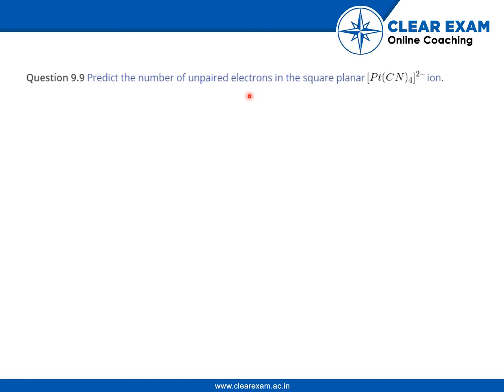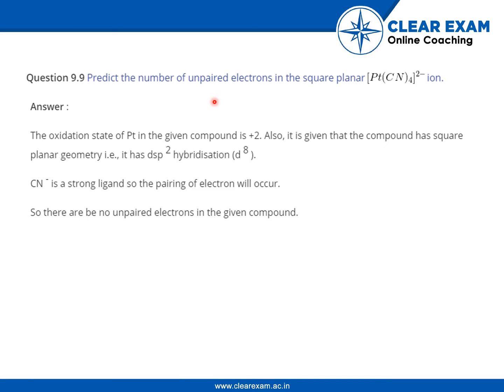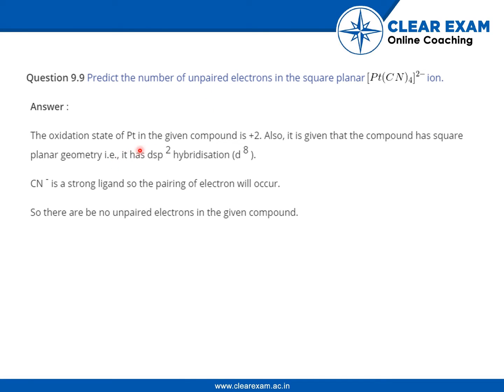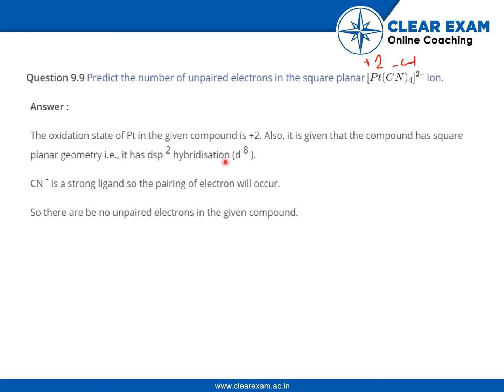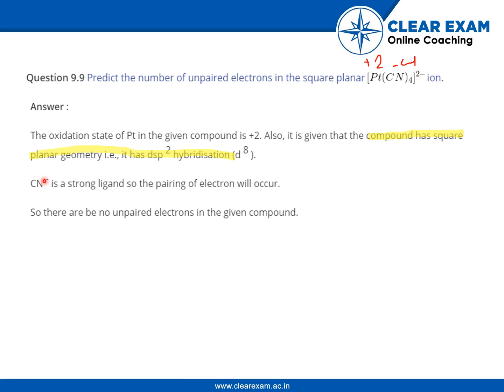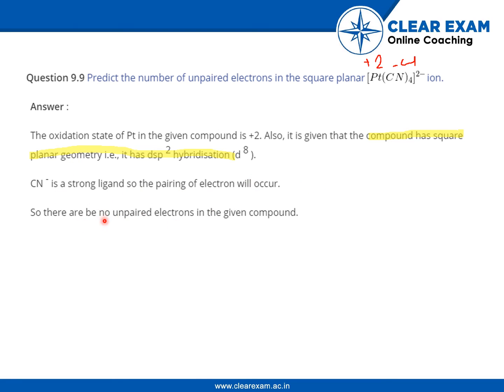XII Class Chemistry Coordination compounds Exercise 9 question 9